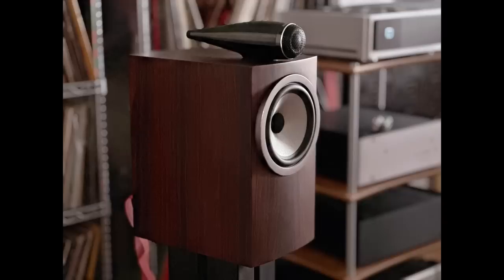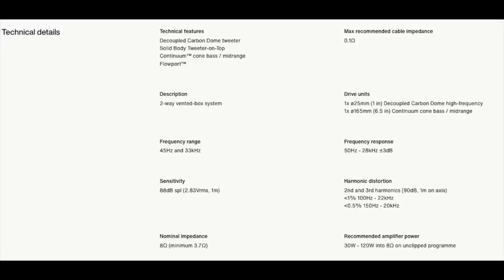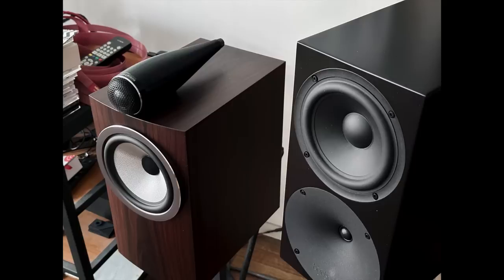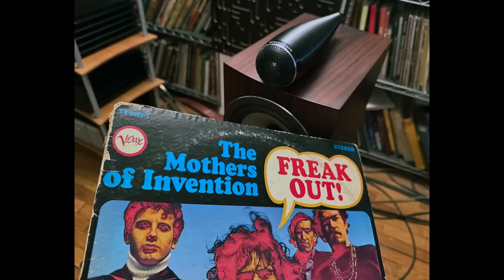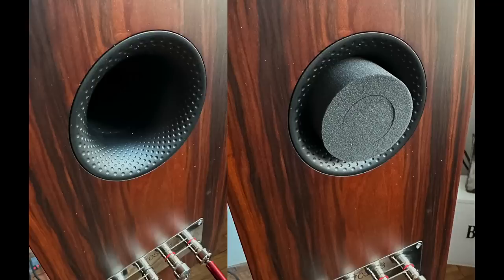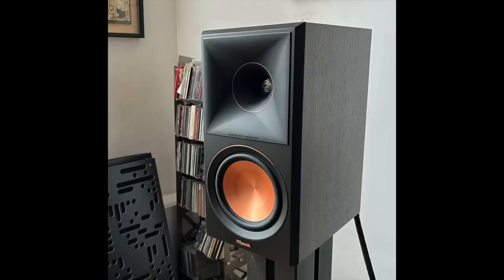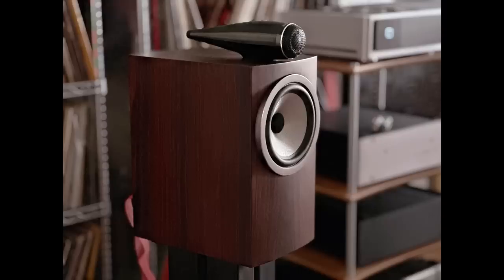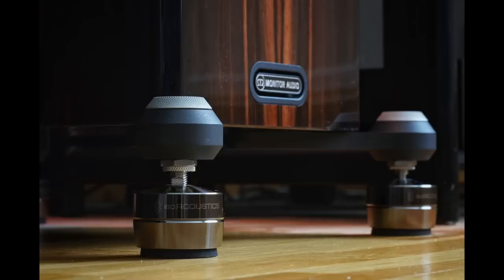BOWERS & WILKINS 705 S3 Reference Quality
The Audiophiliac listens to the new B&W 705 S3!

0:00 Meet the Bowers & Wilkins 705 S3
1:53 705 S3 specs
4:12 Getting to know the sound
5:26 Zappa Freak Out!
7:08 Kinda sounds like Vandersteen 2Ce Sig III speakers
9:42 Quiet listening?
10:18 705 S3 vs Buchardt S400 Mk II
11:14 So Steve, what do you really think?
12:50 Audiophiliac Viewer System of the Day!
14:04 Outro